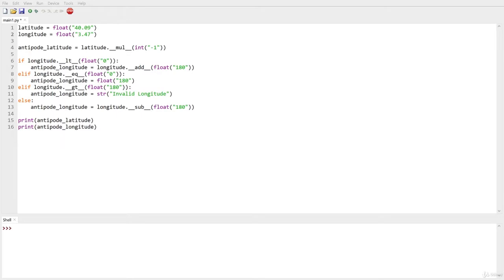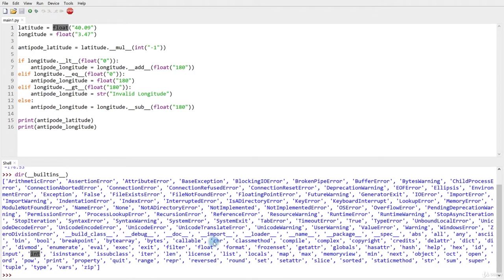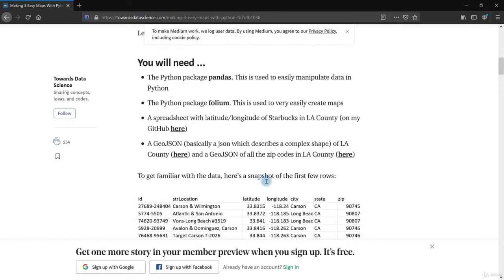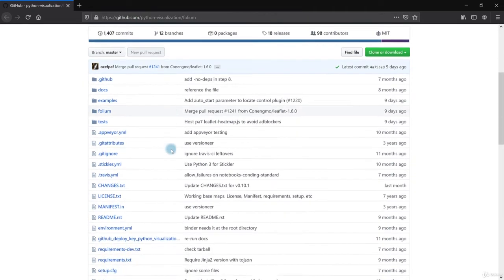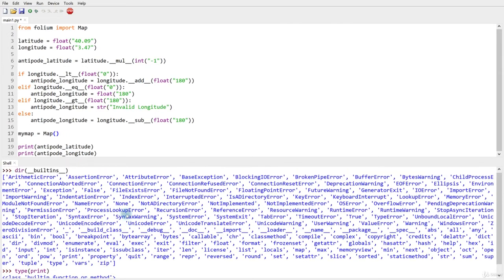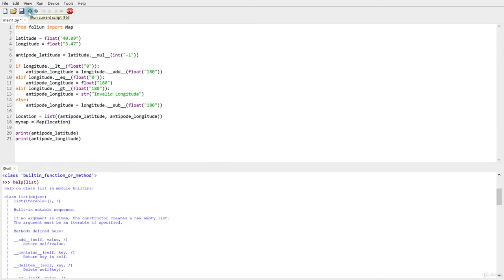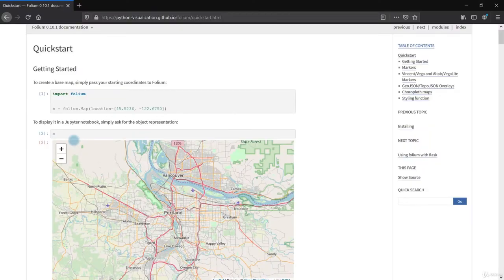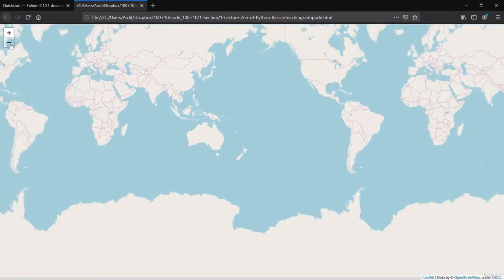07 Using Third Party Objects | PYTHON CLASSES |FOR BEGINNER | EASY EXPLANATION | INDIA